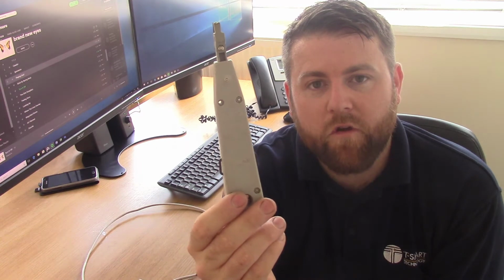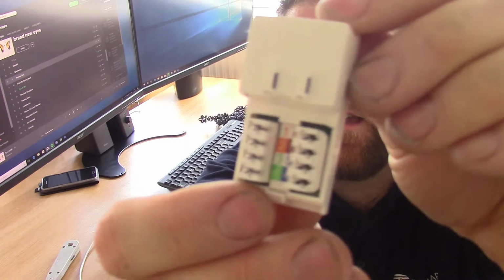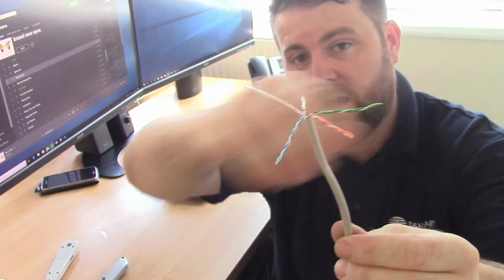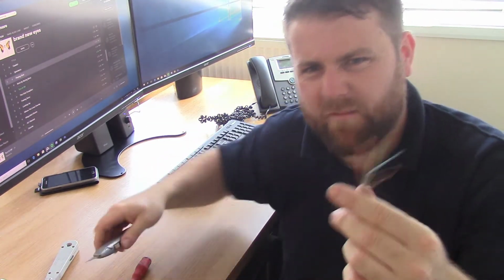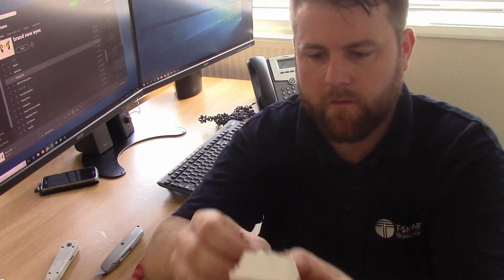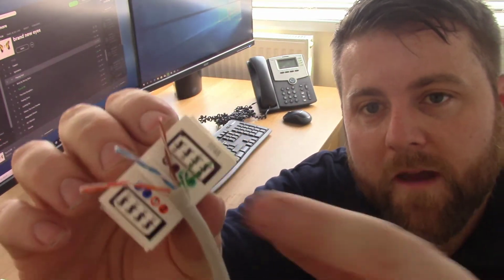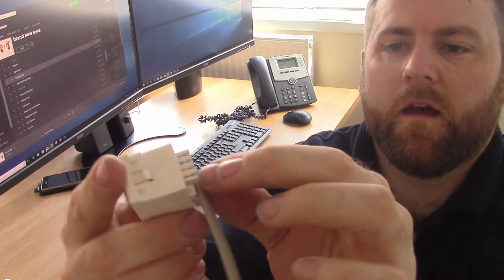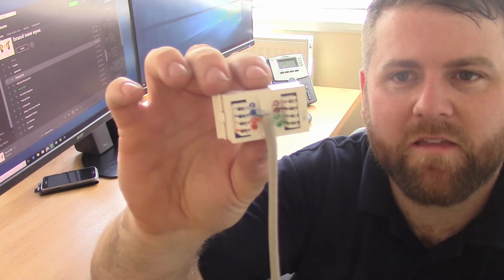How To Fit A RJ45 MODULE Using CAT5/6 Cable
This video shows you how to terminate a Cat5, Cat5e or Cat 6 data cable into a RJ45 module wall plate socket.

Tools you will need:

1x cable cutting tool (Stanley blade or utility knife is fine)
1x Krone tool, IDC punch down tool

Parts you will need:

1x RJ45 Module or 8P8C Module
1x Data cable, cat5, cat6 etc

1) Using the cable preparation tool (utility knife) make a small incision around the outer PVC jacket at least 2" or 5cm away from the cable end remove the outer PVC jacket.
2) Using the pull cord. Pull this down splitting the outside jacket to reveal to inner four pairs.
3) Place the individual cables into the correct terminals. These should be identifiable on the module itself. You may need to do this one cable at a time trying to minimize the amount that you untwist the individual pairs.
4) Using the Krone IDC punch-down tool, punch down the cables into the terminals. The tool will also cut the excess cable length.
5) Repeat this process for all the terminals.